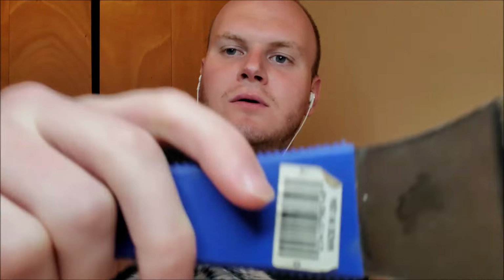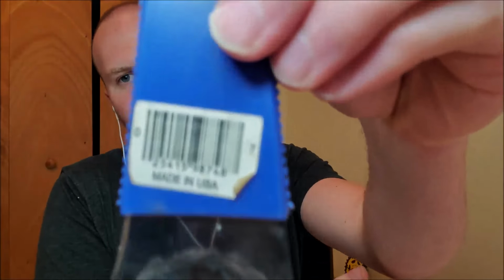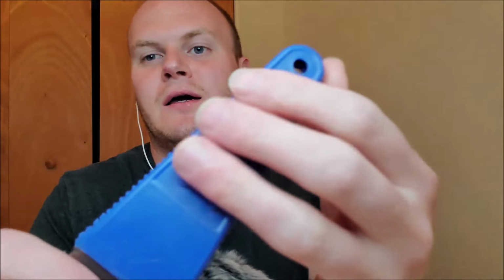ASMR - Unpredictable Maybe With a Few Hints of Tingle Triggers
Todays video we have an unpredictable of random items to create tingly triggers. Can you guess what item is next? One of the items is a clue to a future video. For all that celebrated the 4th of July, I hope you all had a wonderful time celebrating.